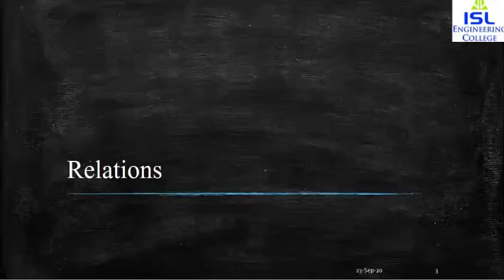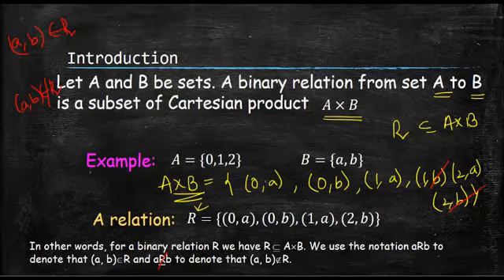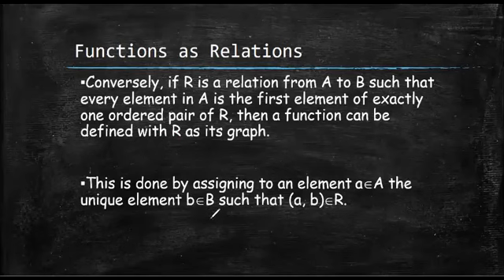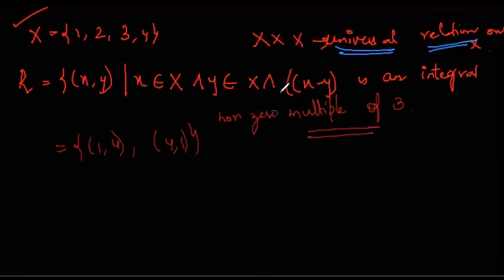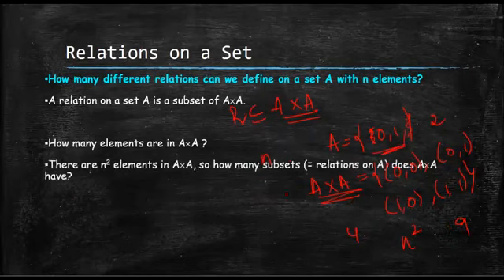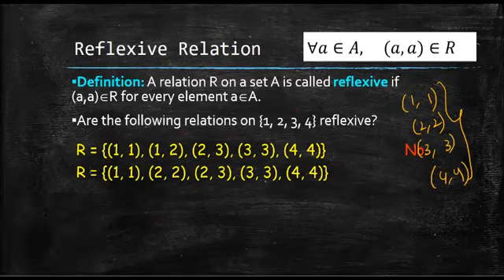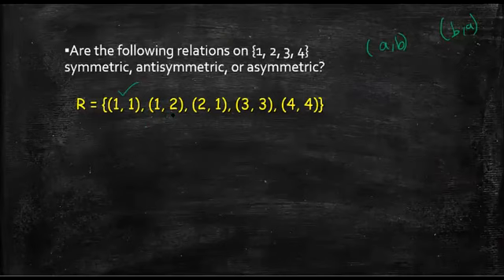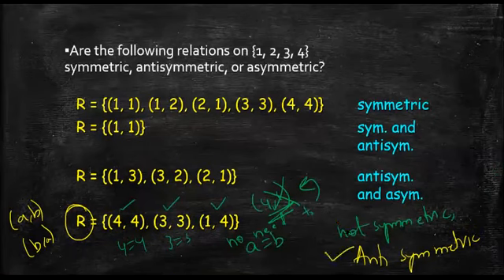Relations (Lecture 2.1)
IT II Yr (MFIT)